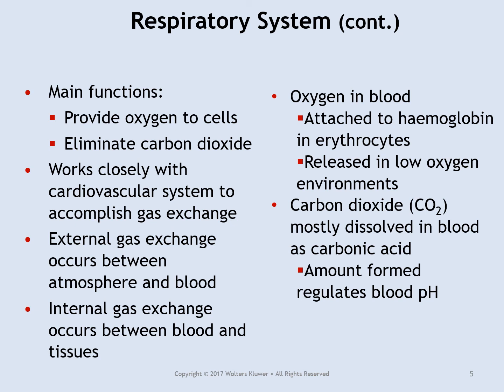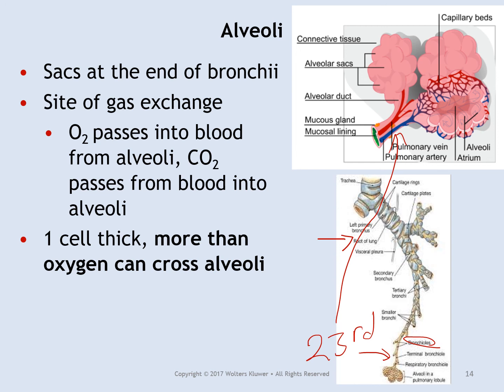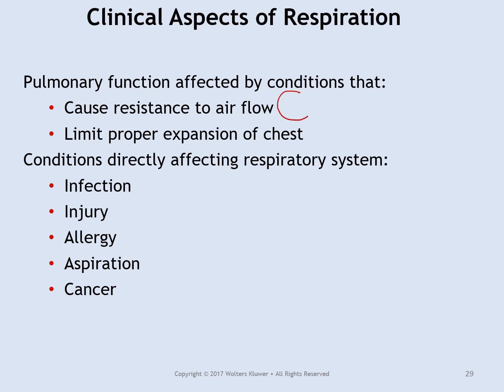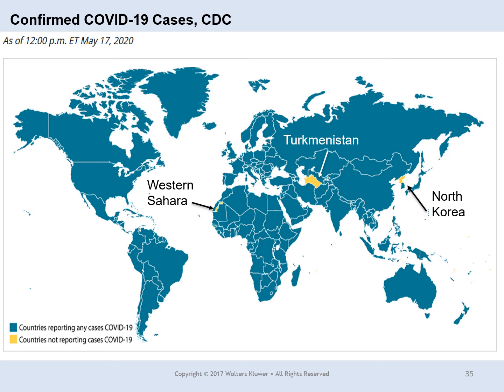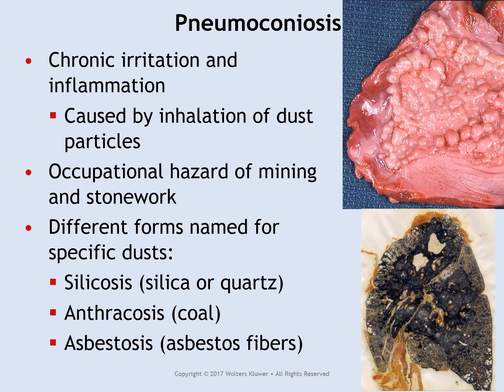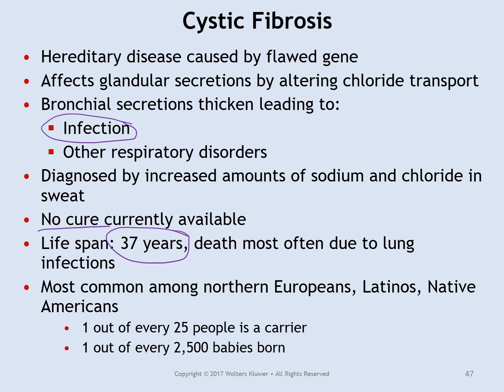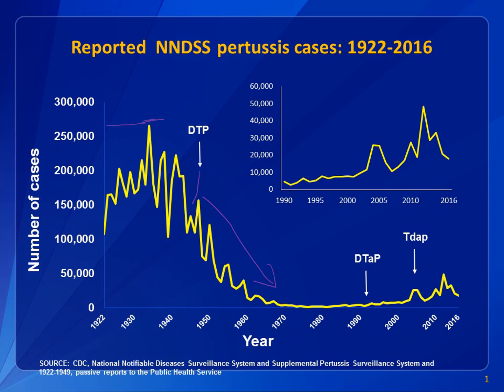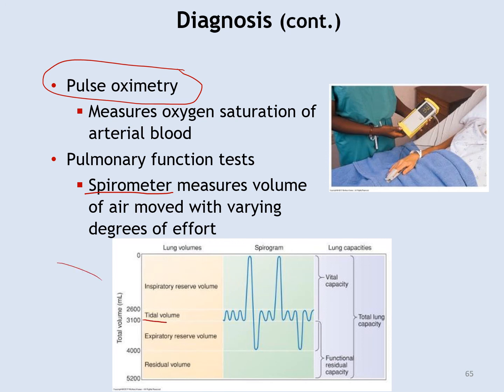Lecture 6 Respiratory System